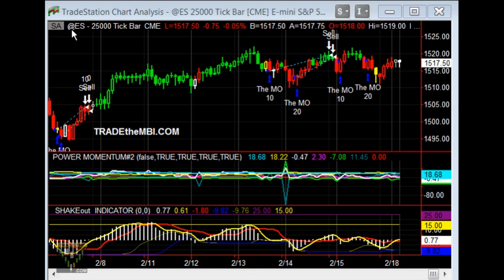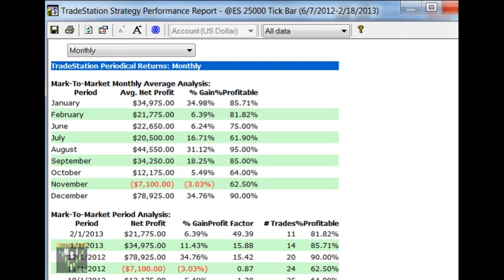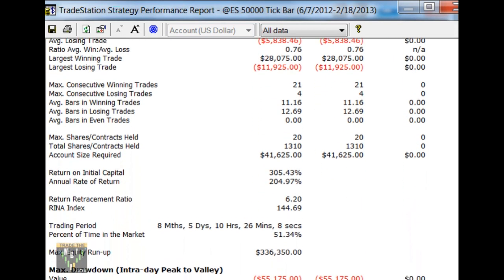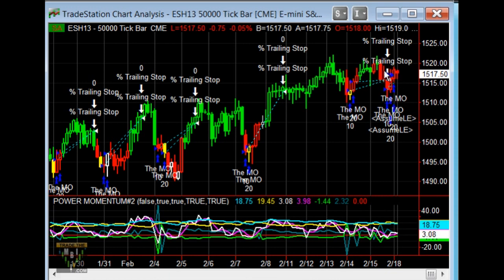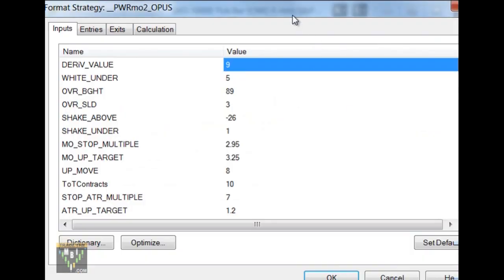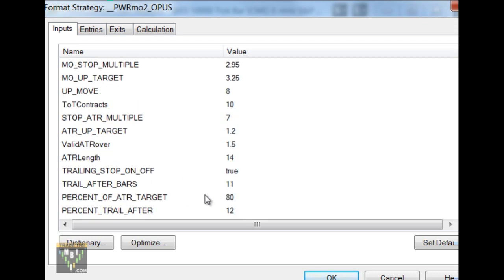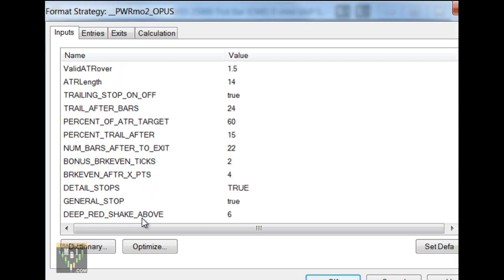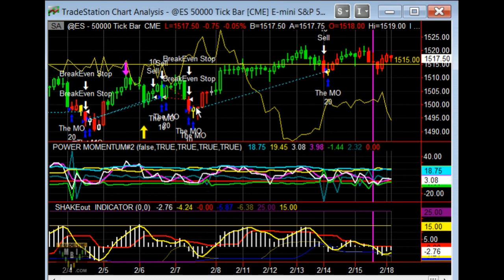POWERmo#2 OPUS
Intraday Automation programs for members using TradeTheMBI indicators. These setups are for the E-Minin Futures . producing win rates in the mid 70% range and profit factors over 2.5 +